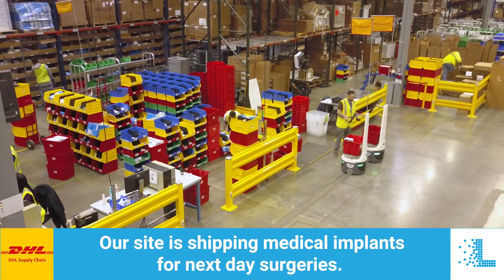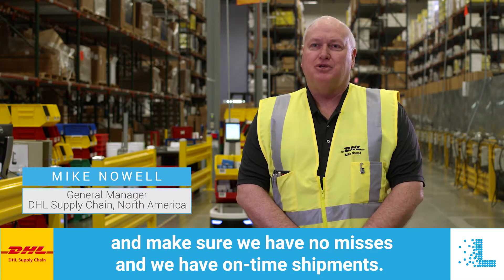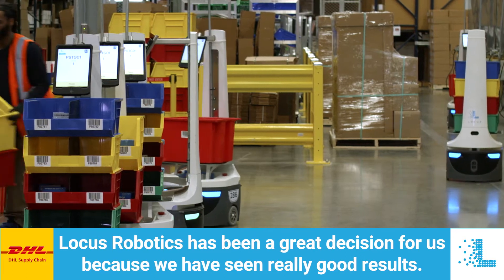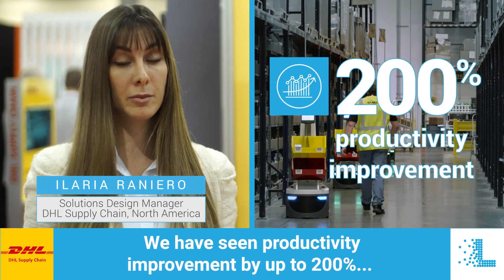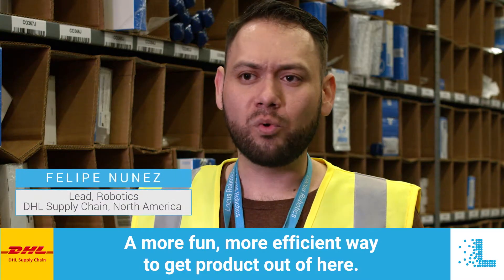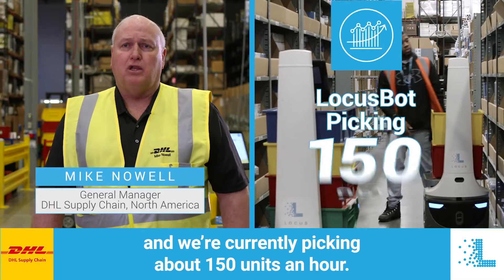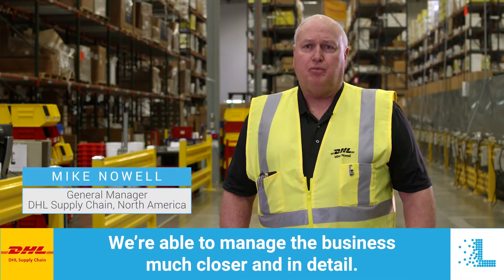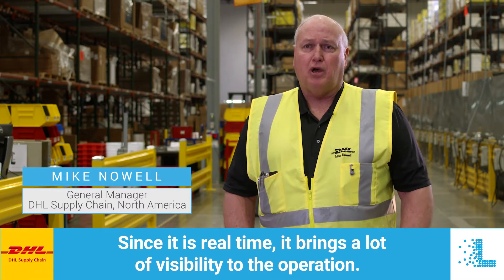Locus Robotics Exceeds Expectations at DHL Life Science Facility with Warehouse Automation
In a zero-defect and low cycle time environment, DHL increased productivity more than 2X, and ensured 100% order accuracy for their life science customers with Locus Robotics warehouse robots.

“Our site is shipping medical implants for next day surgeries. That means that we have to hit a home run every day.” - Mike Nowell, General Manager DHL Supply Chain, North America